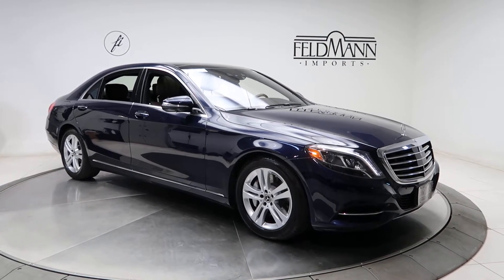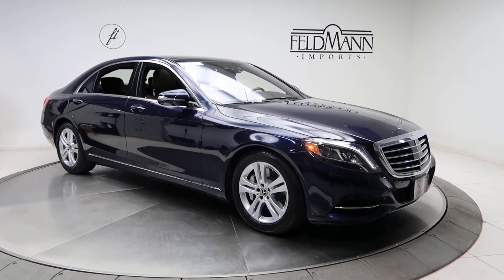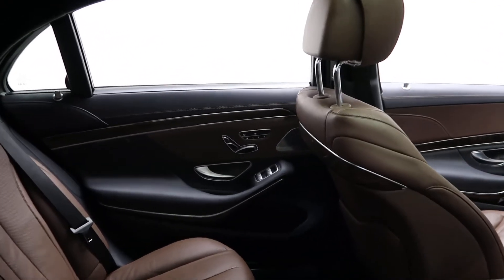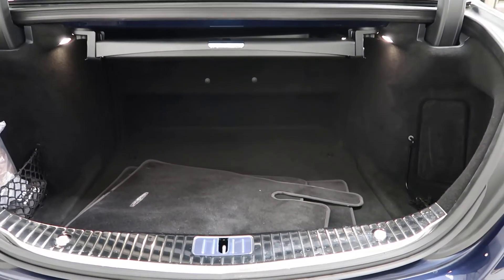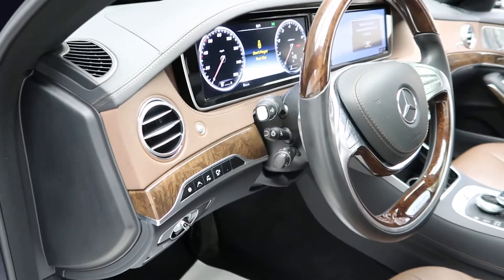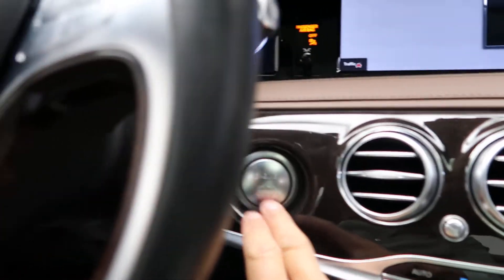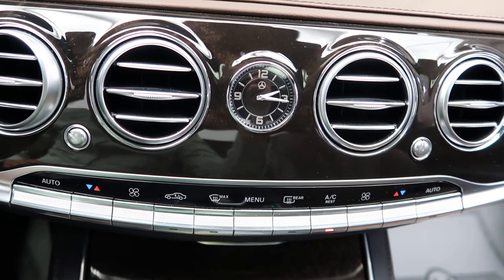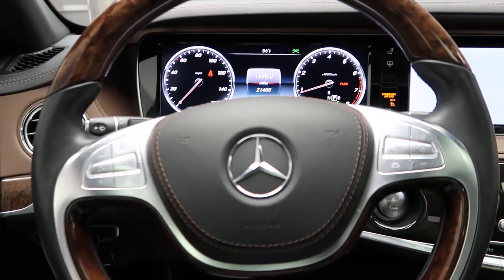2017 Mercedes-Benz S 550 4MATIC® - For Sale P13601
Take a look at the 2017 Mercedes-Benz S 550 4MATIC® now available at Feldmann Imports. For more information including pricing and availability, please visit us